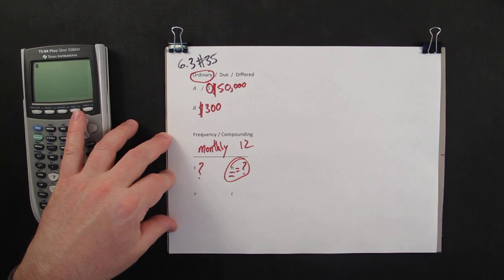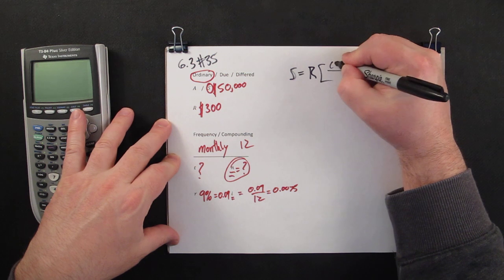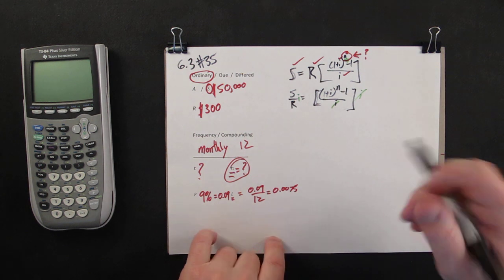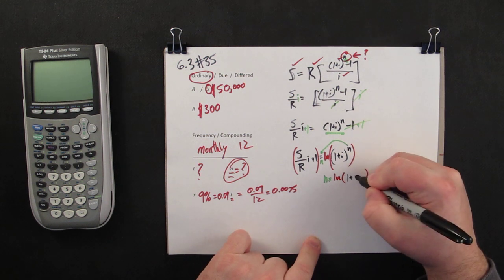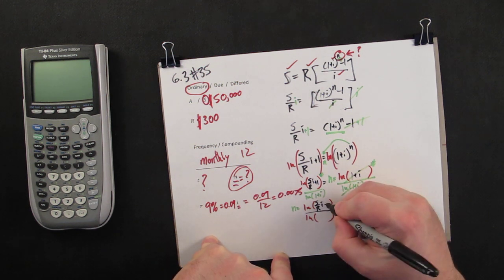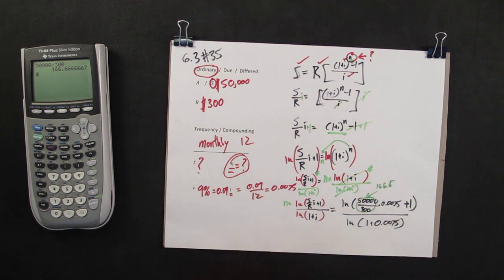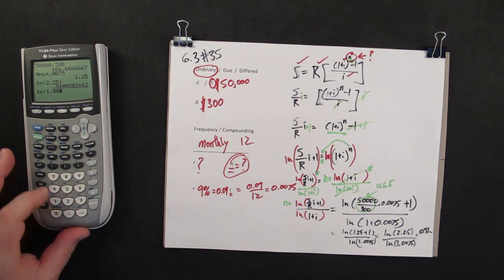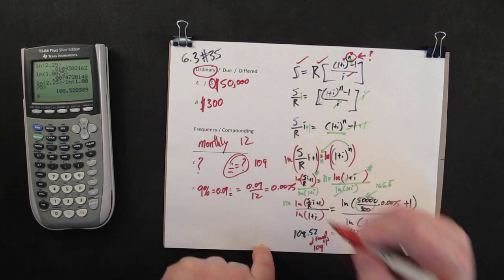Annuities Example 10: Future Value Finding Number of Payment Periods for Ordinary Annuity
6.3 #35

Find number of payment Periods

Ordinary Annuity